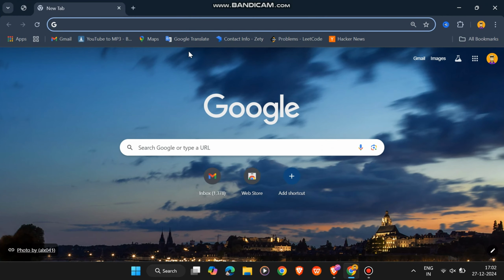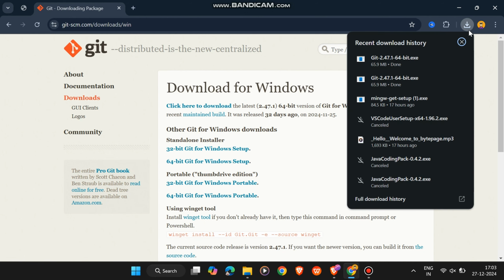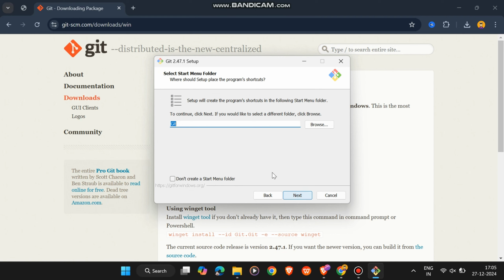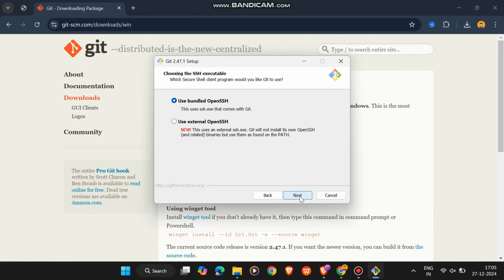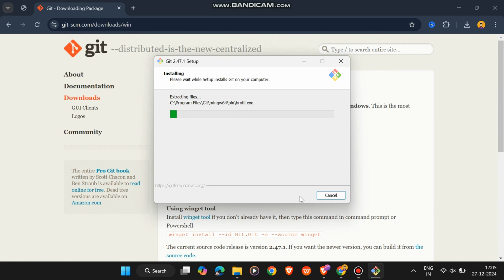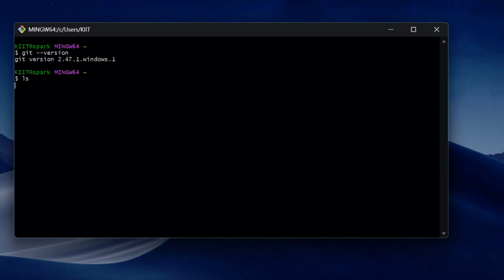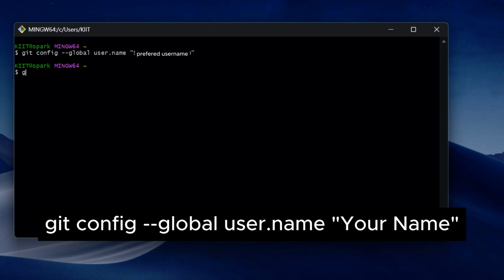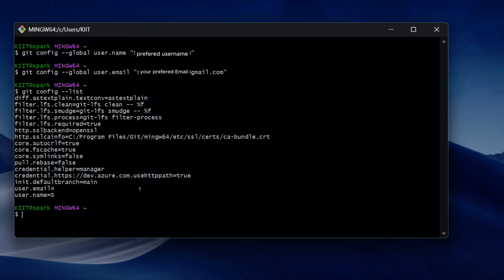How to Install Git and Configure Git in Windows 11 | Updated 2025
In this comprehensive tutorial, we will guide you through the process of installing Git and configuring it on Windows 11. Whether you are a beginner or an experienced developer, this step-by-step video will provide you with all the necessary instructions to set up Git on your system. We will cover downloading the Git installer, executing the installation, and configuring essential settings to optimize your Git experience. By the end of this video, you will be equipped with the knowledge to manage your version control effectively.